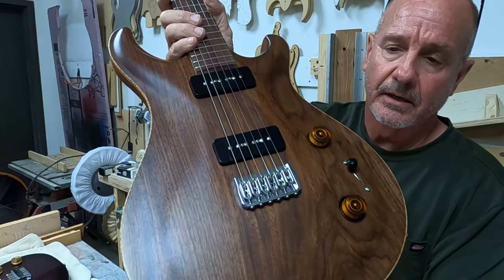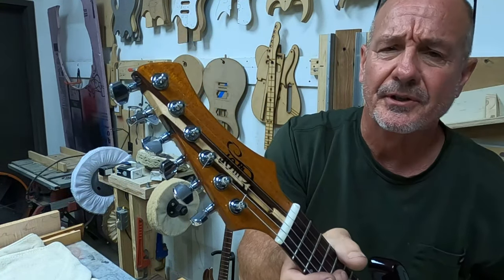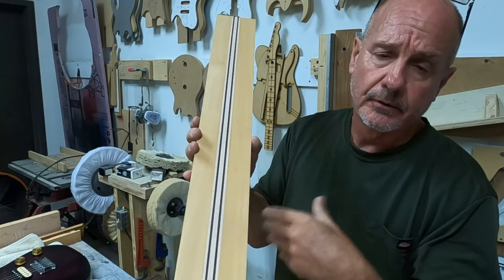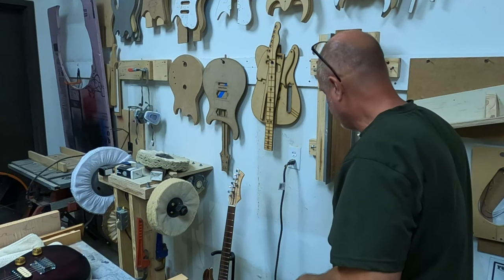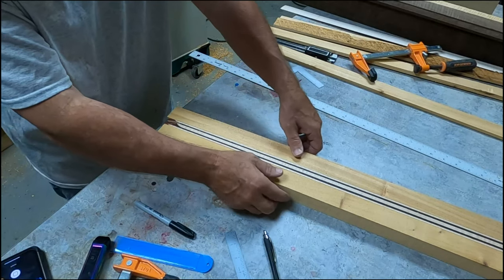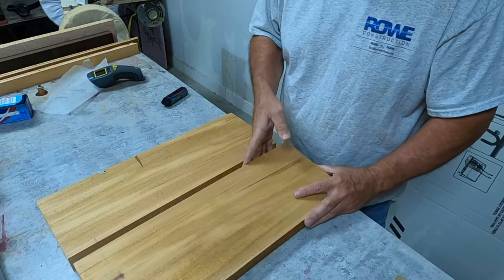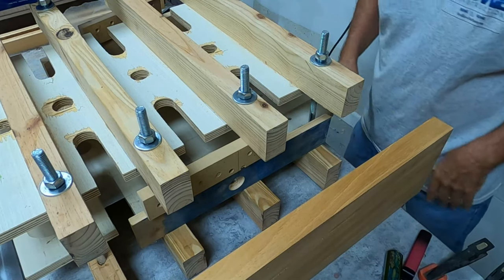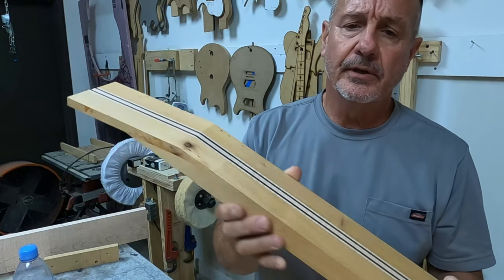How to Build a Carved Top Electric Guitar Ep. 1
This is the first in a electric guitar building series. This video covers guitar wood selection, milling from rough stock to finished body blank, multi laminate neck blank and a Wenge fretboard.